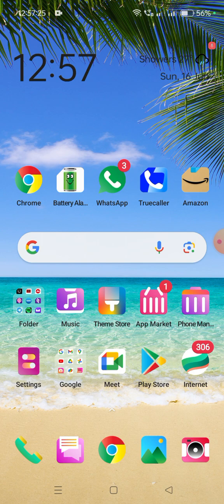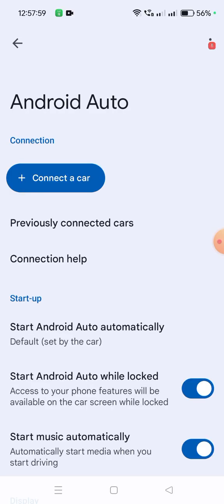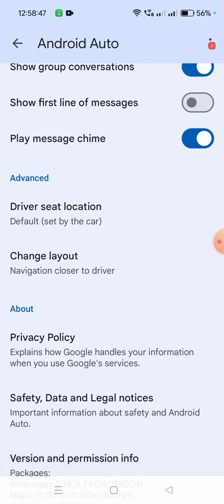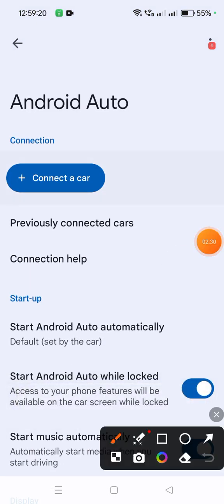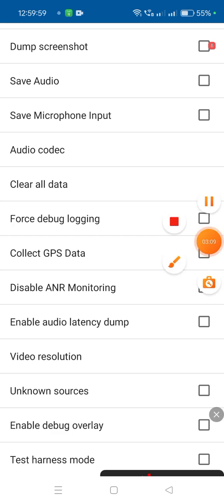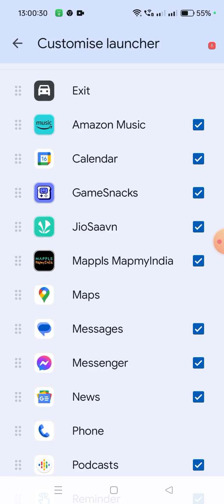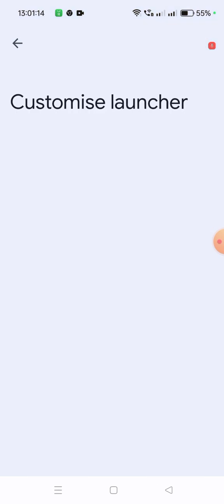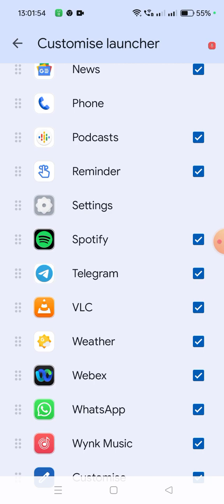How to Solve If Spotify App Not Shown in Android Auto Connected To Car 001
Description:

In this video, we’ll walk you through a step-by-step process to fix the issue of the Spotify app not showing up on Android Auto when connected to your car. Whether you're facing the issue for the first time or need a quick fix, this guide will help you resolve the problem and get Spotify back on your car’s screen in no time! Follow these simple troubleshooting steps to make sure everything works as expected.